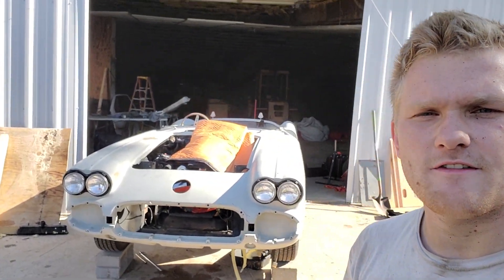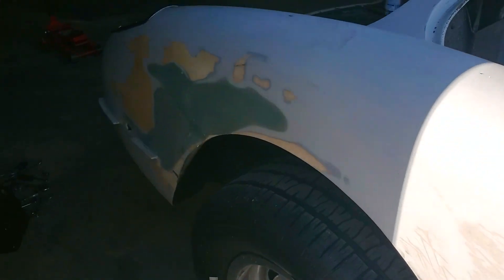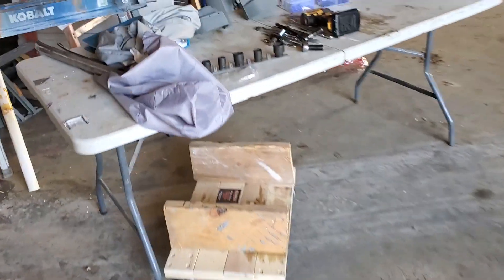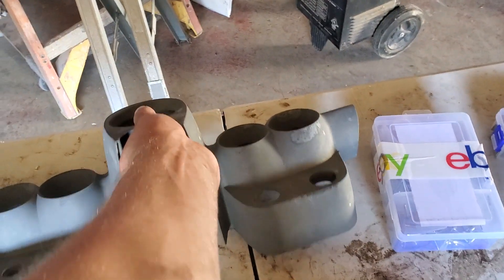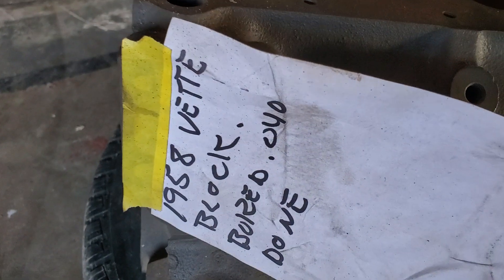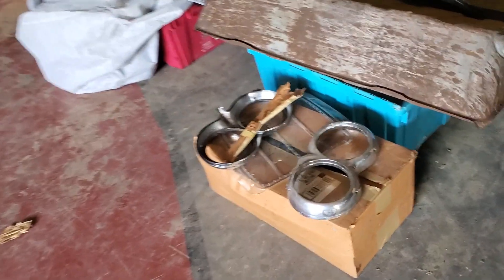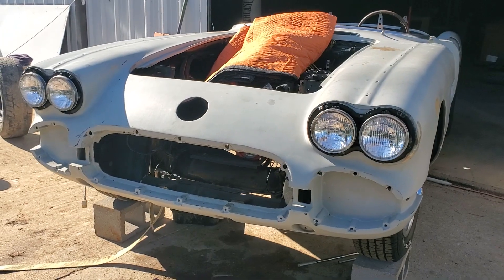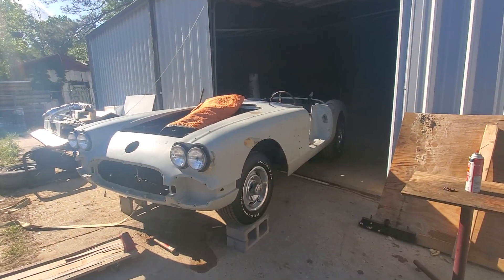1958 Chevrolet Corvette Convertible Restoration Day 1